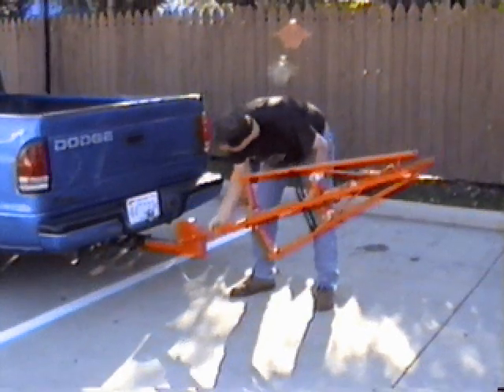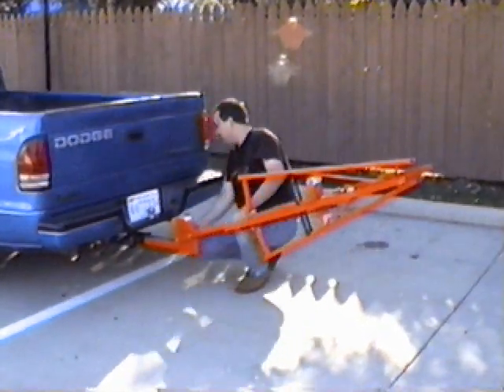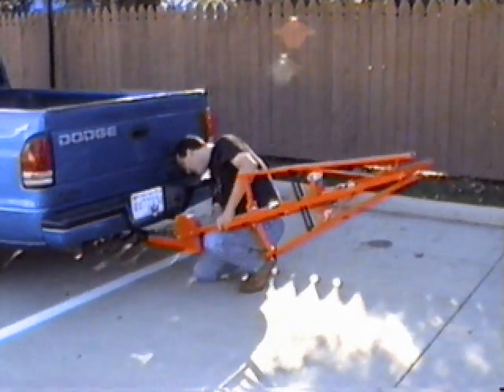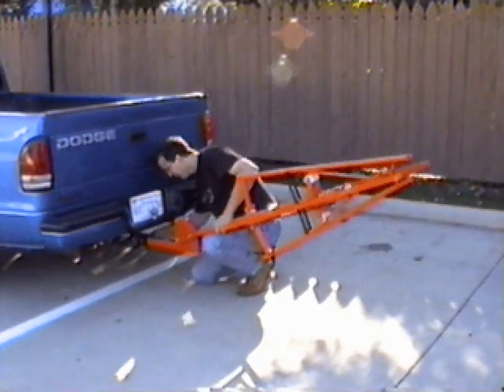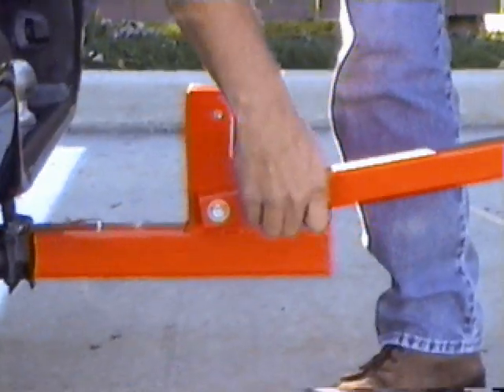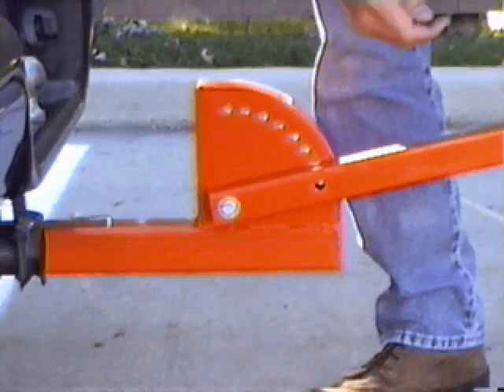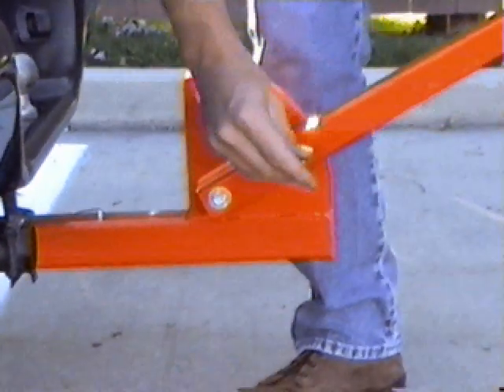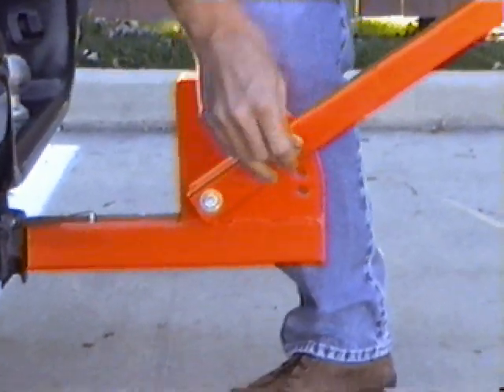Drum Dr. from Mechanical Advantage, LLC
Channelizer drum (orange construction barrel) repair equipment.  The Drum Dr. reshapes damaged channelizer drums.  Quickly put your damaged drums back into use.